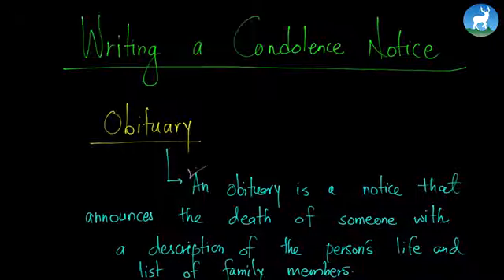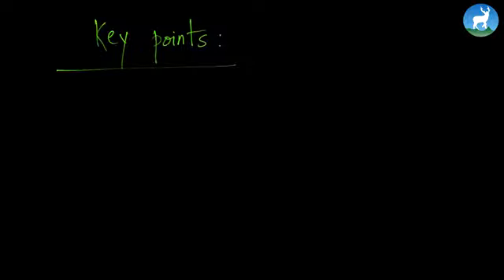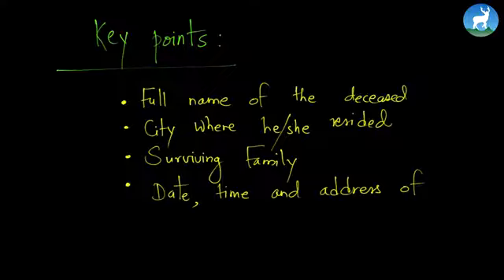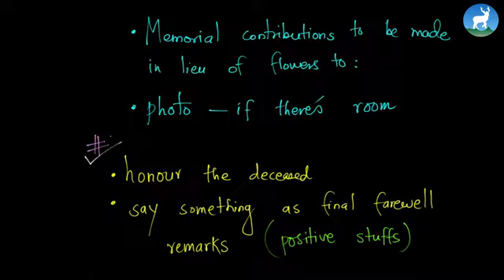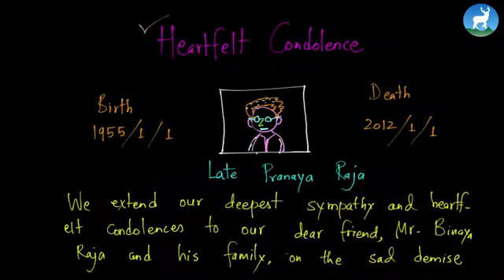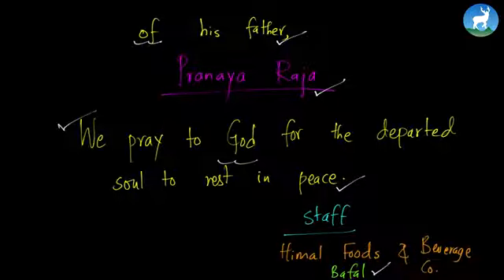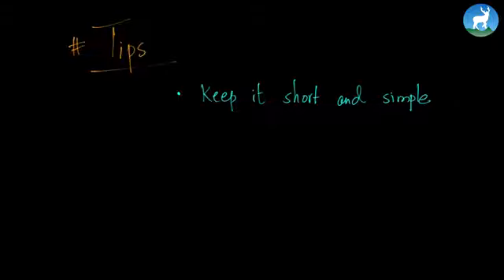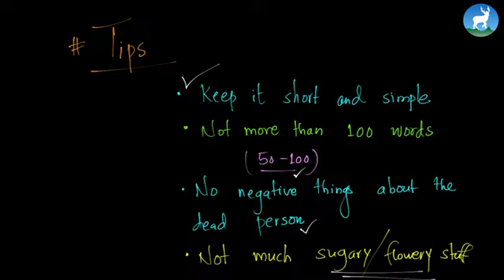Bibek Adhikari - Unit 7 - Writing - Writing a Condolence - Grade 8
Bibek Adhikari, an English teacher from Deerwalk Learning Center teaches How to write a condolence, To dos and not to dos in writing a condolence from Grade VIII  - English